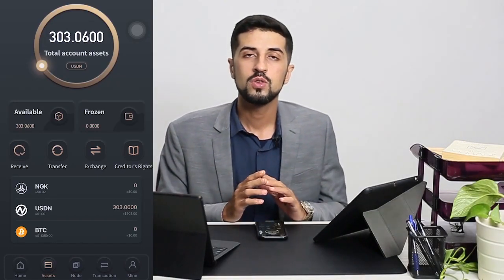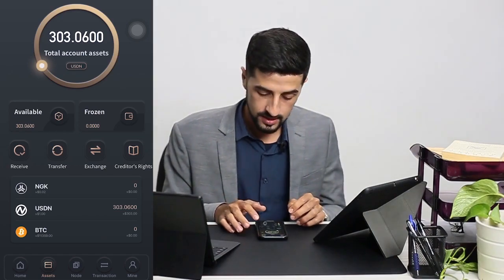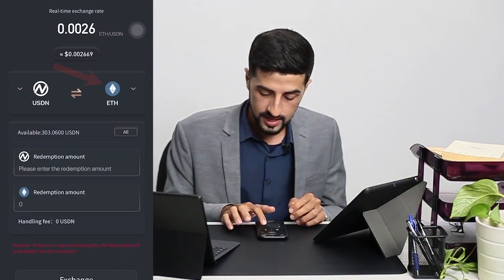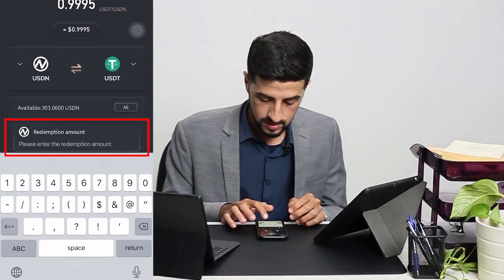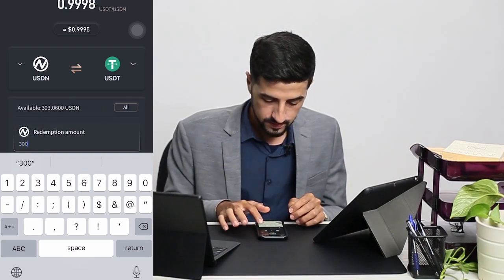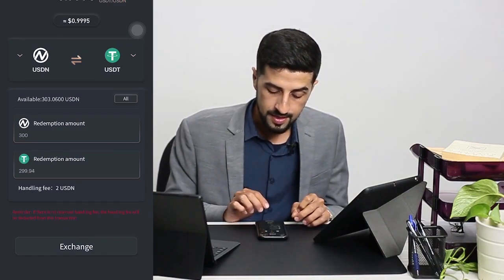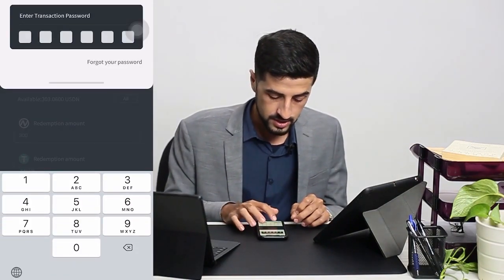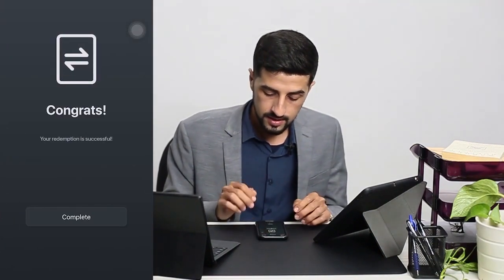Sahil Gupta, data engineer of Spirit Stone, teaches you how to use the NGK APP 5 Exchange USDN-USDT